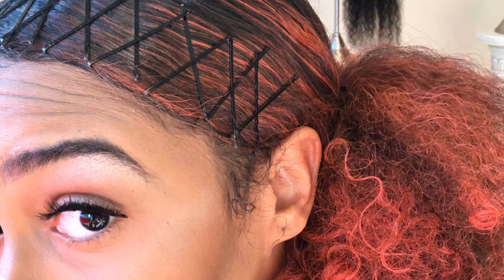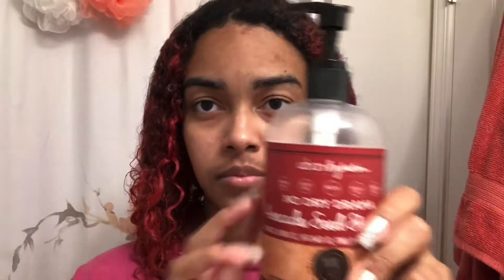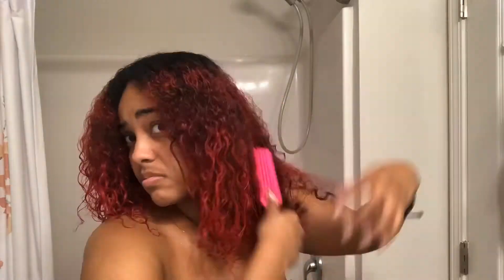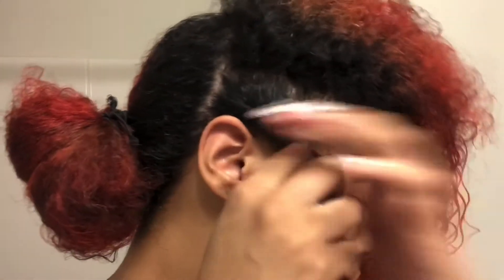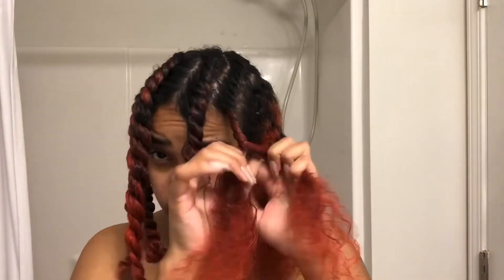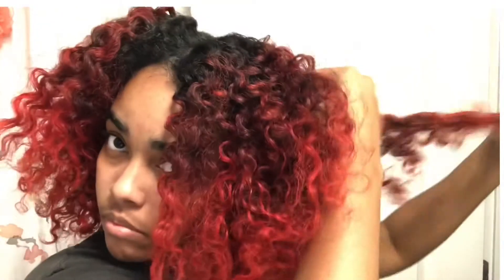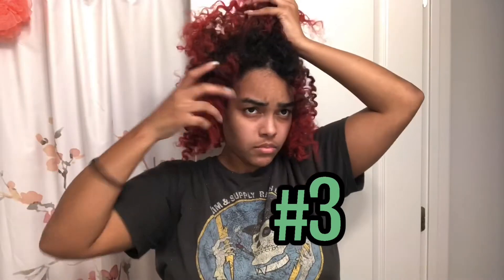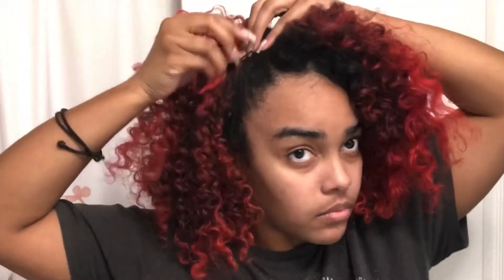Easy Flat Twist Tutorial with Natural Hair Tips & flat twist styles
This is a great starter hairstyle is you like A : low maintenance hairstyles , B : letting your hair breath or C: trying to figure out something quick and easy . Flat twists are one of the easiest natural styles that ensures you get the uniform curl pattern you want without the time of something like flexi rods . I forgot to mention when I referred to shampoos I only do the 2 shampoo thing ONCE A MONTH or coming out of a protective style . Other than that I Cowash every 1-2 weeks . If you have naturally oily hair or use a lot of pops you may want to shampoo every 2 weeks .

Add me on ig : LoyaltysPalace
Add loyalty : loyalty.thegiant